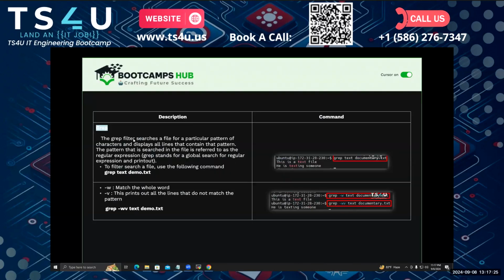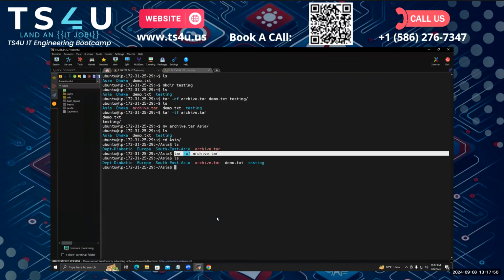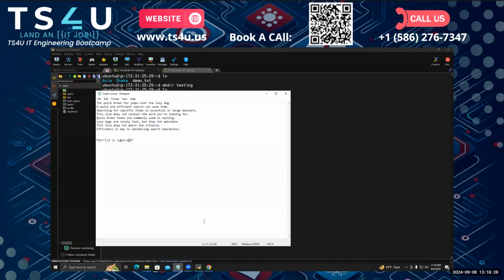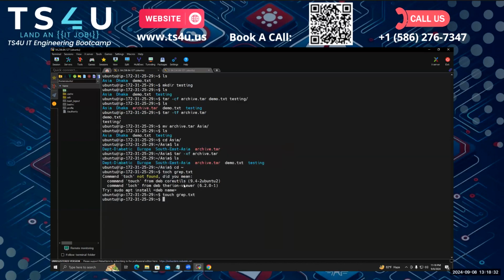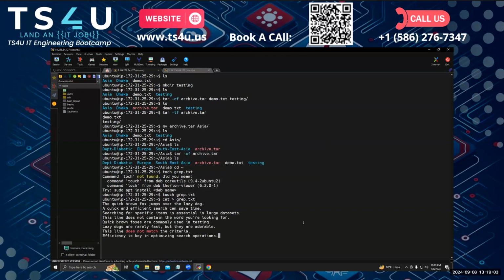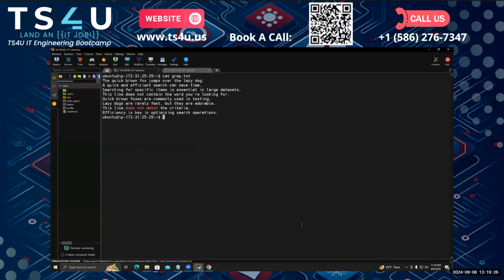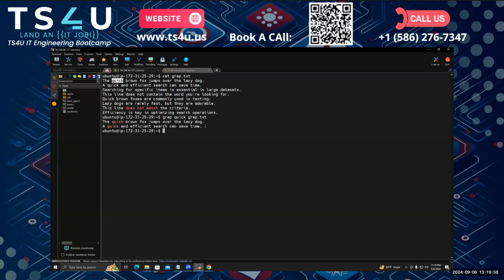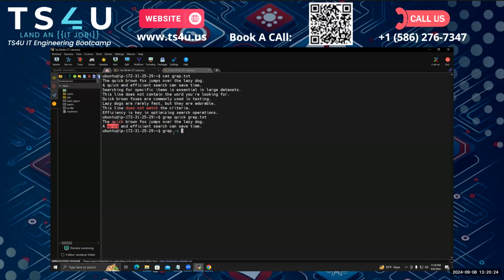25. How to Archive and Unarchive Files in Linux Using Tar Command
1. An archive file is a computer file that contains one or more files and metadata.
2. Archive files are used to collect multiple data files into a single file for easier portability and storage.
3. They can also be used to compress files and save storage space.
4. In webinars, archive files can be created using the tar command, which is a utility for working with archivable files.
5. To create an archive file, use the command tar -cf [filename.tar] [file/folder].
6. To list the files in an archive, use the command tar -tf [filename.tar].
7. To unarchive a file, use the command tar -xf [filename.tar].
8. Archive files can be moved to different folders for storage or sharing.
9. By using the tar command, users can easily manage and access archived files.

In this video, we dive deep into the world of Linux file management by exploring the powerful `tar` command. Learn how to efficiently archive and unarchive files using this versatile tool. Whether you are a beginner or looking to refine your Linux skills, this step-by-step tutorial will guide you through the process of creating compressed archives and extracting them seamlessly.

What you will learn:
- Understanding the basics of the `tar` command
- How to create a tar archive with various options
- The difference between tar and compressed formats like .gz and .bz2
- Steps to unarchive files and directories using tar
- Best practices for managing your files in Linux

Join us as we simplify the archiving and unarchiving process, making file management on your Linux system a breeze!

Our Office address:
30500 Van Dyke, Ste- 201